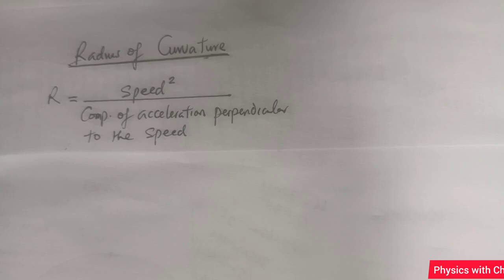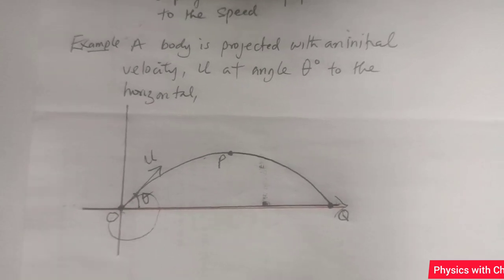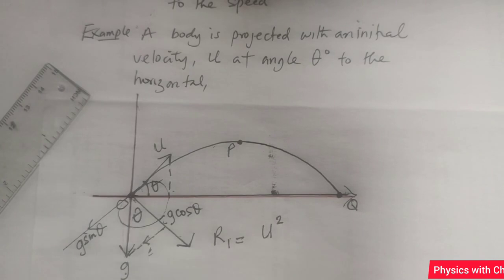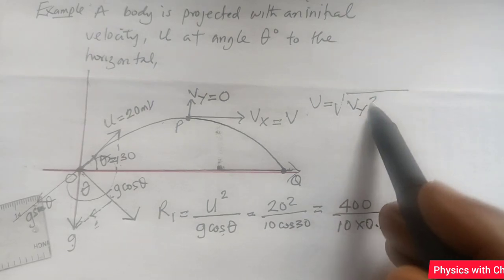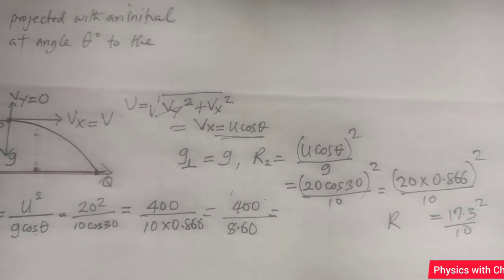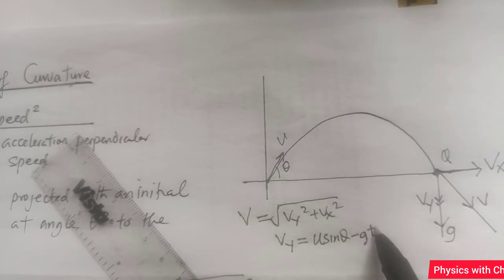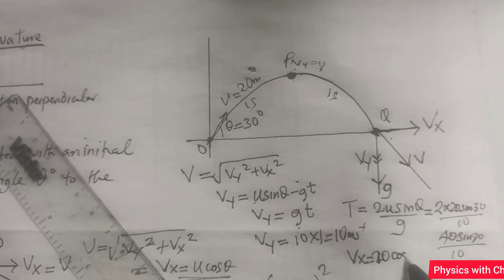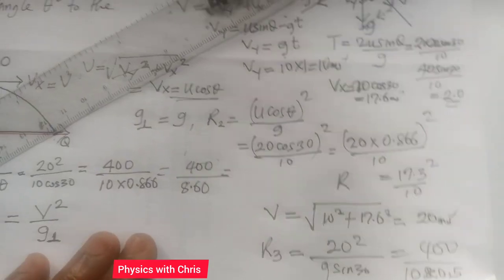Calculating the radius of curvature in circular motion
This video shows how radius of curvature of arcs or near circular paths is calculated with examples.